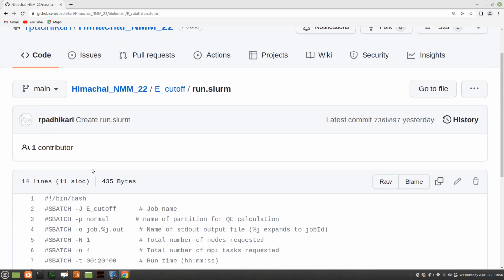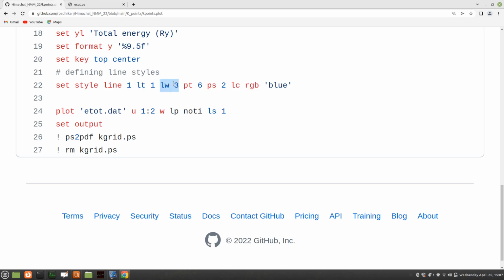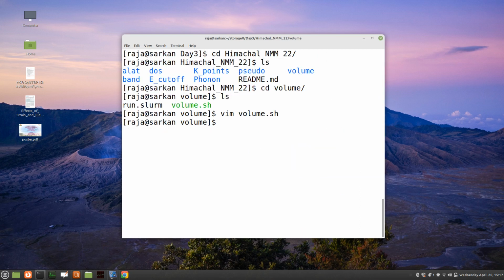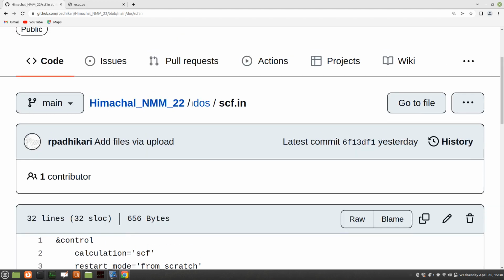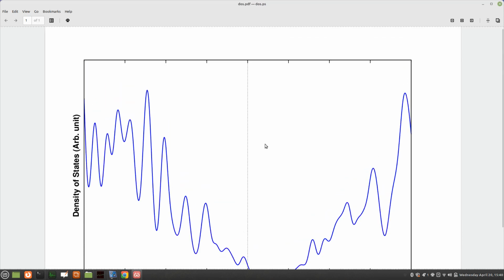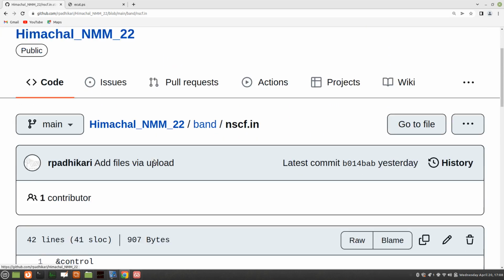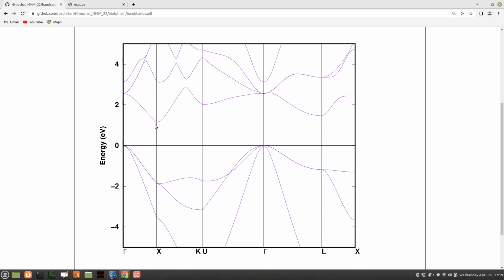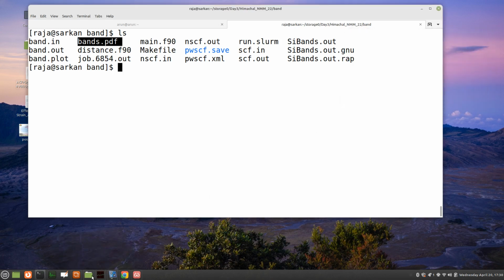Nano Materials Modelling using Quantum Espresso-III